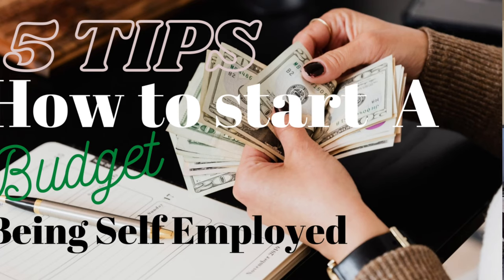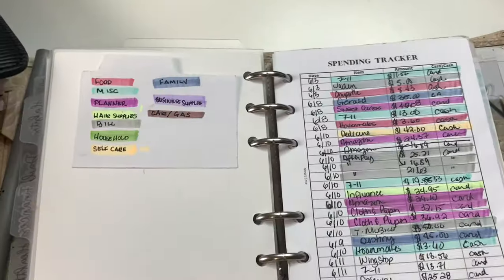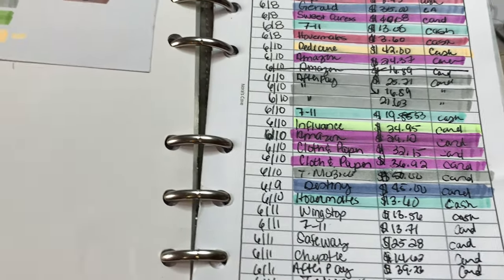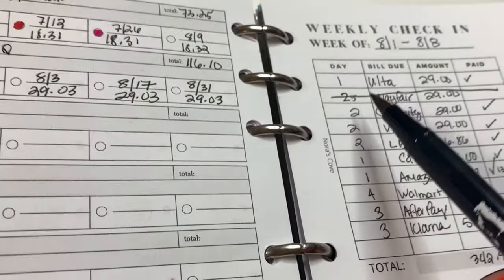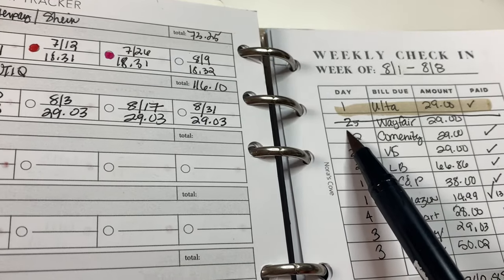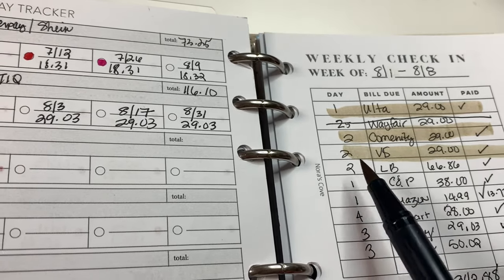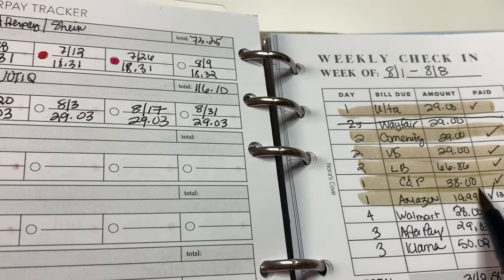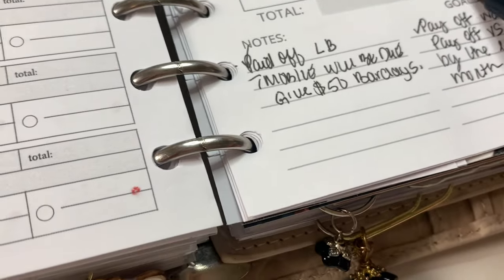5 TIPS | HOW TO START A BUDGET BEING SELF EMPLOYED | INCONSISTENT INCOME | ENTREPRENEUR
Hey Friends!  Here are 5 Tips to starting a budget being self employed!